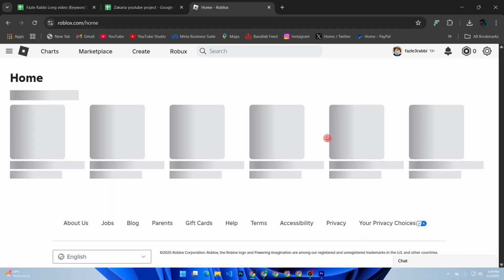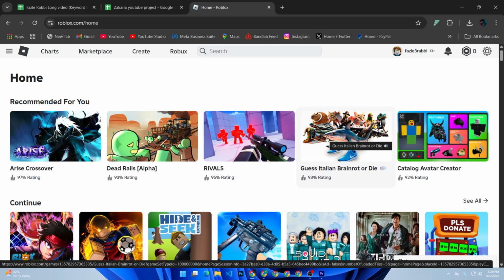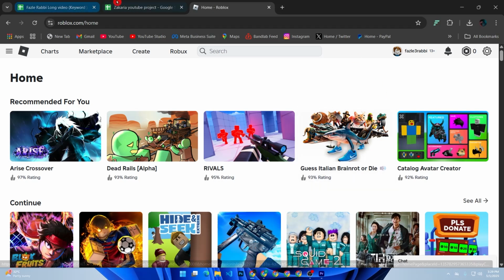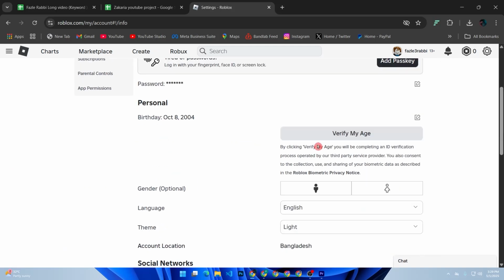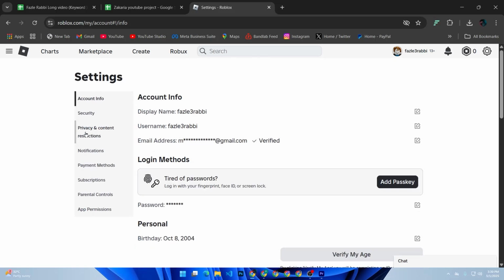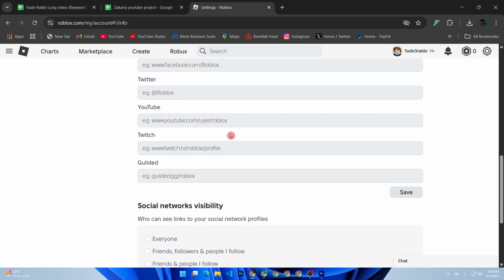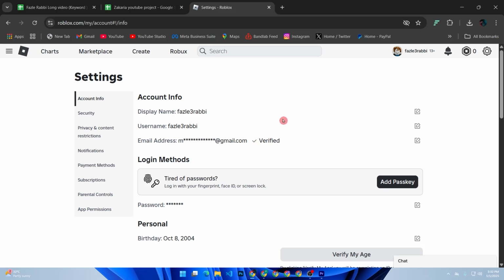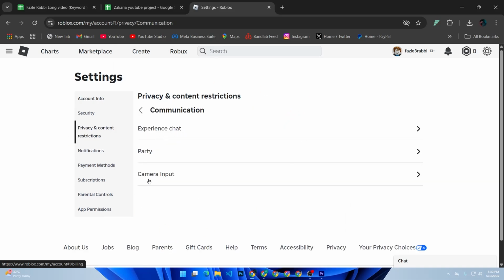How to Get Voice Chat on Roblox - Tutorial Complete - 2025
In this video, you'll learn how to get voice chat on Roblox easily with a step-by-step walkthrough! Whether you're new to Roblox voice features or just want to activate voice chat fast, this guide covers all you need to know – including age verification, settings, and common issues. Watch till the end for bonus tips on using voice chat safely!